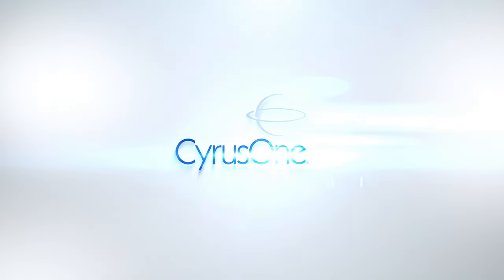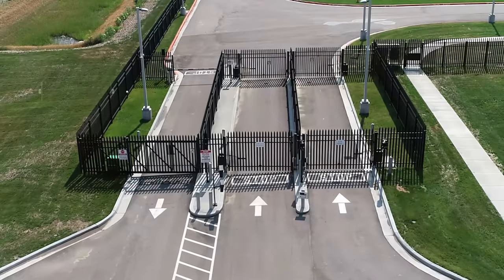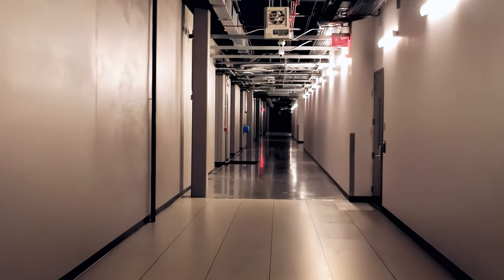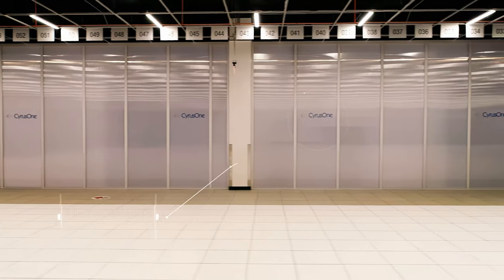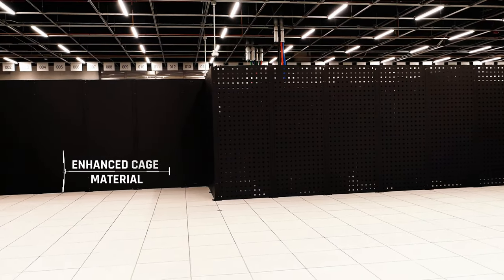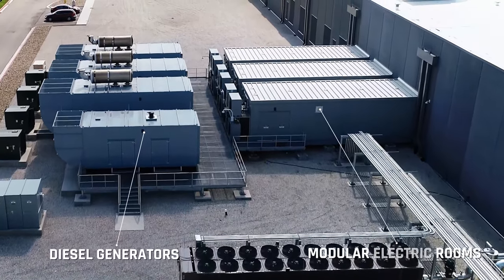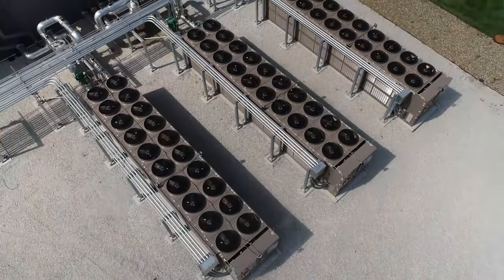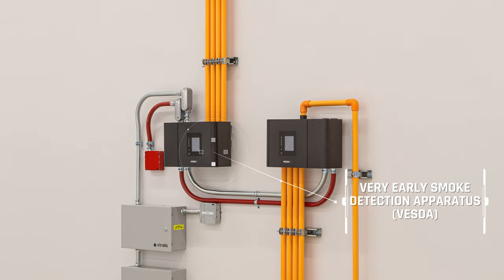CyrusOne - Council Bluffs